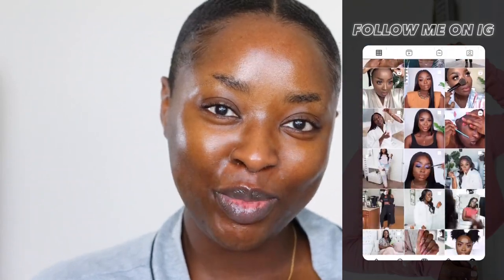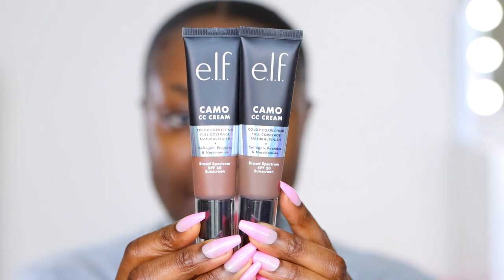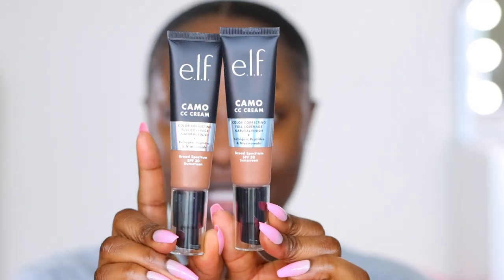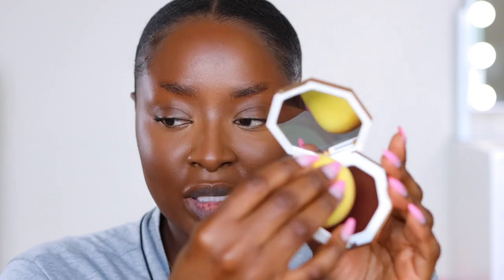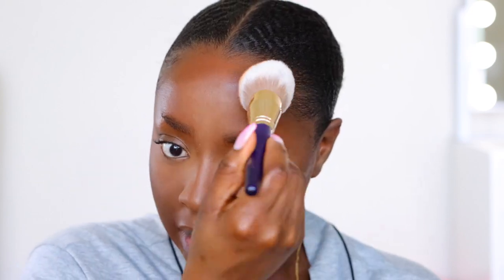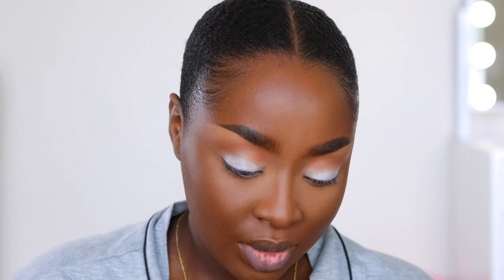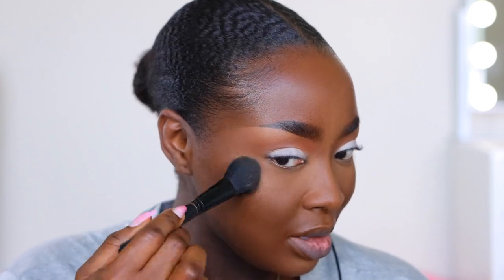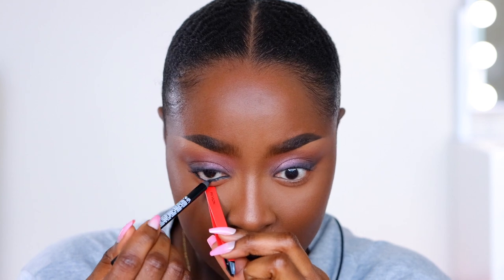MAKEUP FAIL TESTING NEW PRODUCTS | SEPHORA COLLECTION, BEAUTY BAKERIE, KOKIE, MAYBELLINE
Yea soo. NOT my best work. Comment and LMK what you think!

》Huda Beauty Faux Filter Foundation (Ganache)
》Morphe Brushes Concealer (c 4.35)
》Fenty Beauty Bronzer (Toffee Tease)
》Makeup Sponges
》One Size Transluscent Powder
》Kosas Cloud Set (Silky)
》Revlon Colorstay Brow Creator (Dark Brown)
》Elf Brow Pencil (Soft Black)
》NARS Soft Matte Concealer (Amande)
》ELF Cosmetics Putty Eye Primer
》Beautie Bakerie Brownie Bar
》Coach x Sephora Collection (Sharkie)
》Kokie Cosmetics Velvet Smooth Eyeliner (Deepest Black)
》Covergirl SuperStunner Highlighter
》Revlon Big Bad Lash Mascara
》IT Cosmetics Superhero Mascara
》Maybelline New York Lipstick (More Truffle)
》Maybelline New York Lipstick (More Buff)

Mena Adubea
2918 W Grand Pkwy N 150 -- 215

1 Peter 3: 3 - 4